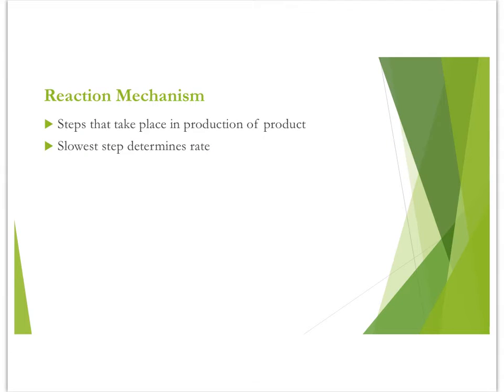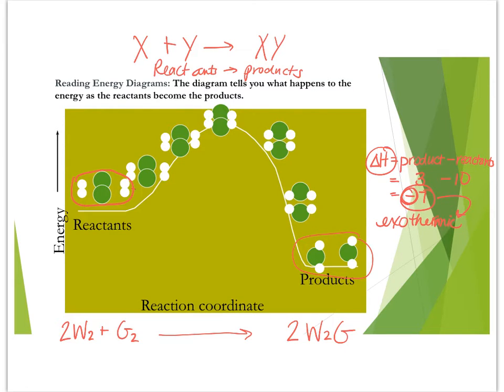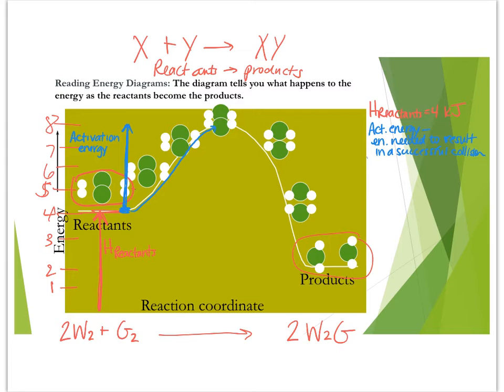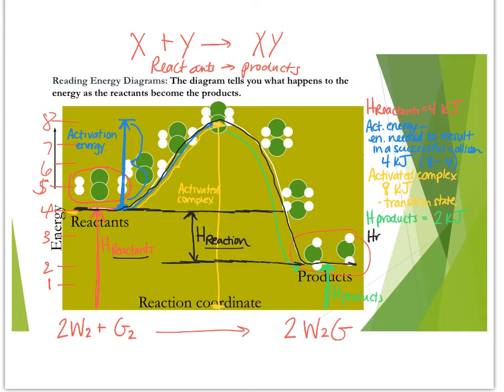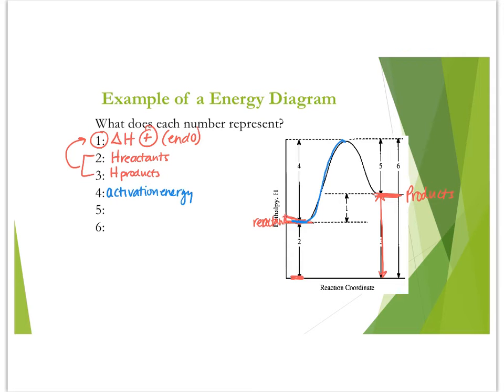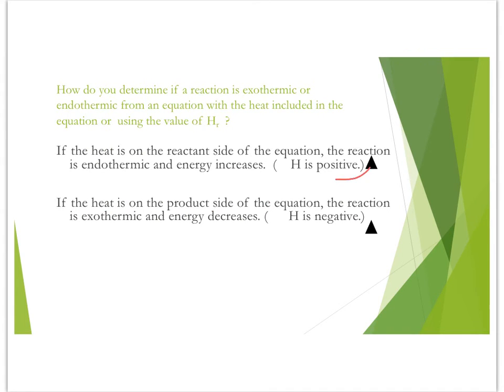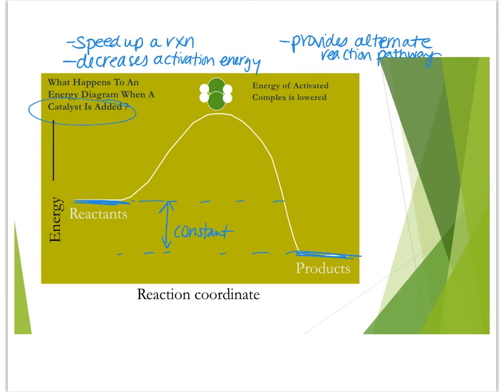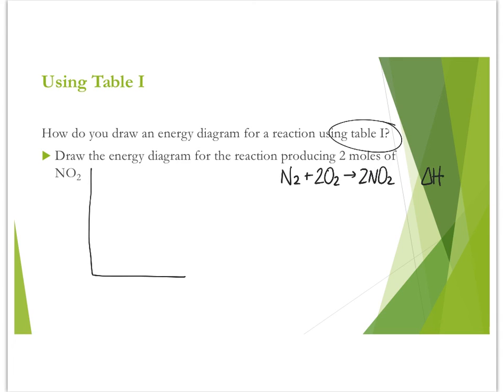Kinetics and Equilibrium PE Diagrams